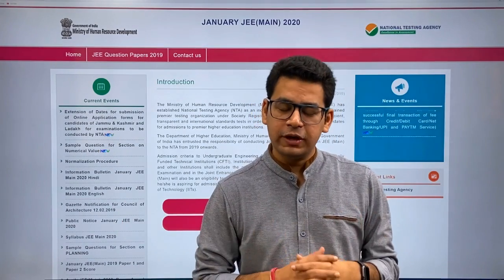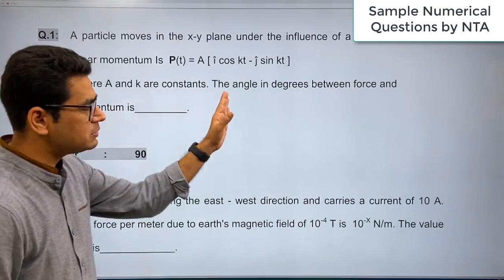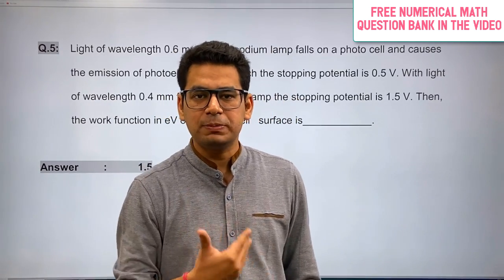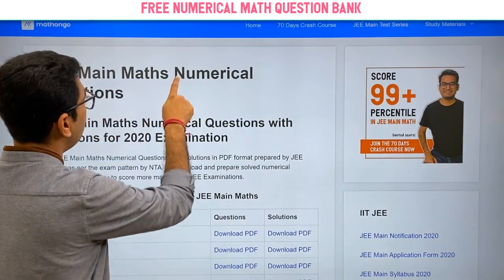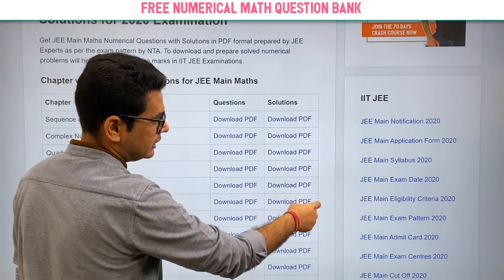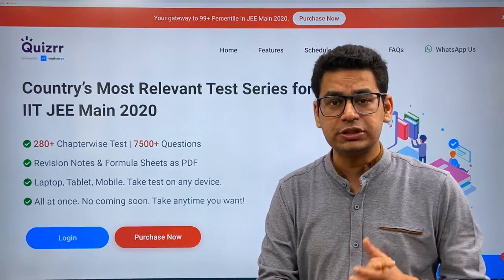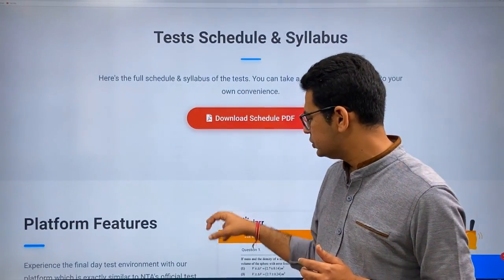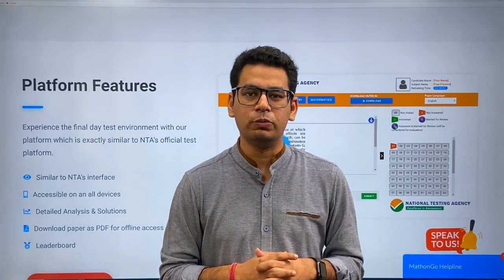JEE Main 2020 Sample Paper for Numerical Value Type Questions Released - These are the 5 Questions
JEE Main 2020 will add numerical value type questions for the first time. There were lot of confusions regarding this new change. NTA has released 5 sample questions in order explain to students what type of questions they can expect under the numerical value type section.

Candidates can download the JEE Main sample paper and practice for numerical based questions here:

National Testing Agency (NTA) has uploaded a JEE Main 2020 sample question paper only containing numerical value type (NVT) questions today, at jeemain.nta.nic.in. Through it, NTA attempts to help candidates aspiring to appear in the upcoming Joint Entrance Examination which will feature this new variety of NVT questions for the first time. A little less than two months are left for the exam.

The paper contains 5 questions. There are mathematics, physics, chemistry questions followed by numerical value type answer.

First question is "A particle moves in the x-y plane under the influence of a force such that the linear momentum Is P(t) = A [ î cos kt – ĵ sin kt ]. Where A and k are constants. The angle in degrees between force and momentum is_________.". To it, the answer provided is "90".

The second question in the sample paper is "A power line lies along the east – west direction and carries a current of 10 A. The force per meter due to earth's magnetic field of 10-4 T is 10-X N/m. The value of x is_____________ ". Its answer is "3".

Then the third sample question is " The sun's disc subtends an angle of 10-2 rad at the earth. The radius of curvature ( in meters) of the mirror which will produce on a screen an image of the sun 2 cm in diameter is____________. " For which, the answer is "4".

Fourth question is " The binding energy of deutron (1H2 ) is 1.15 MeV per nucleon and an alpha particle ( 2He4) has a binding energy of 7.1 MeV per nucleon. Then in the reaction 1H2 + 1H2 → 2He4 + Q The energy Q released in MeV is __________ ". And its answer is 23.8.

The fifth and the last question is " Light of wavelength 0.6 mm from a sodium lamp falls on a photo cell and causes the emission of photoelectrons for which the stopping potential is 0.5 V. With light of wavelength 0.4 mm from a mercury lamp the stopping potential is 1.5 V. Then, the work function in eV of the photocell surface is____________. ". Its answer is "1.5".